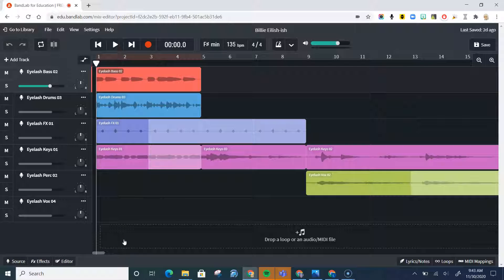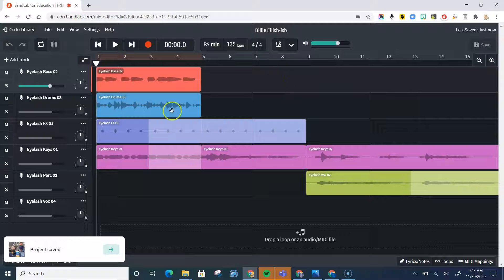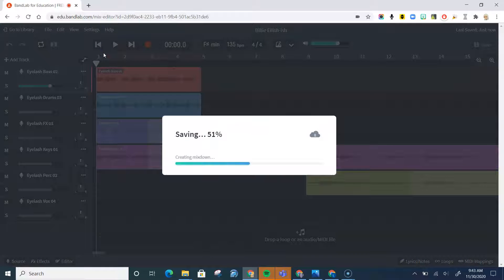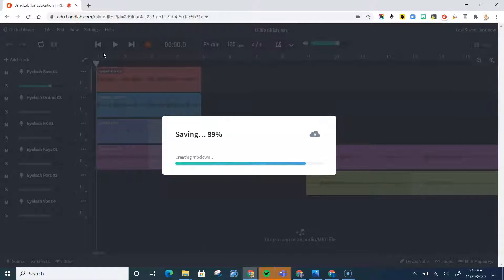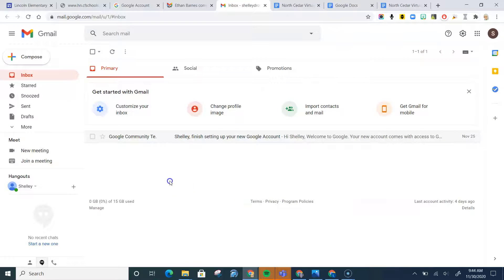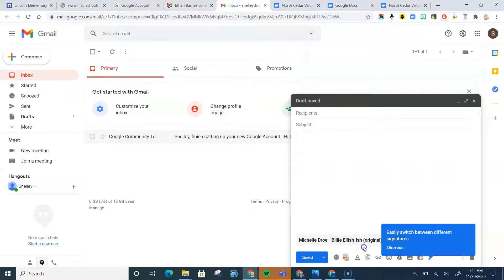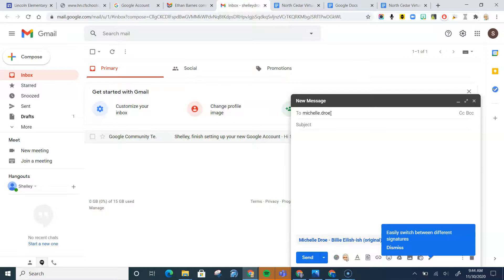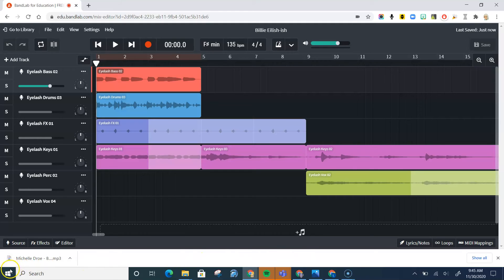Sharing Your Project